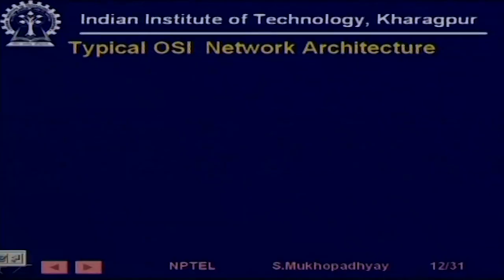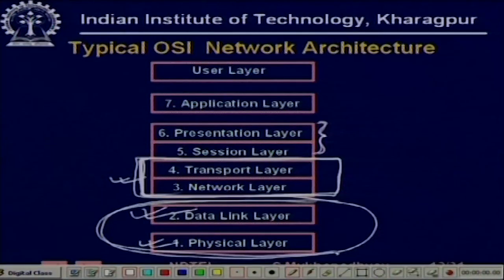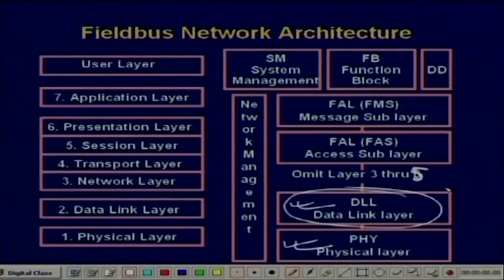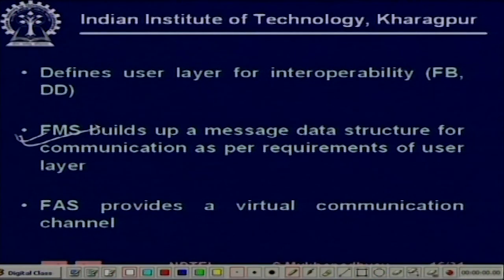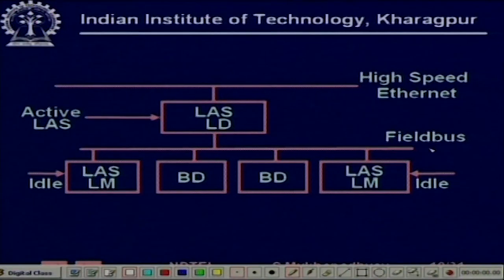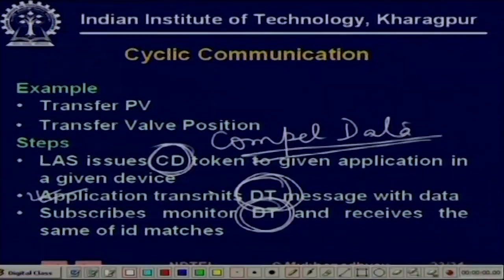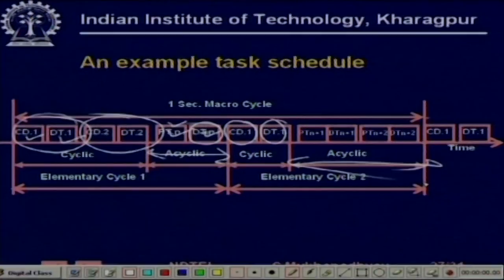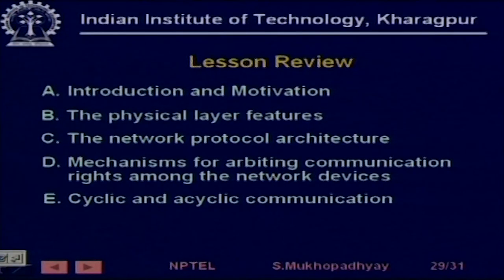Lecture 49 : The Fieldbus Network - I (Contd.)